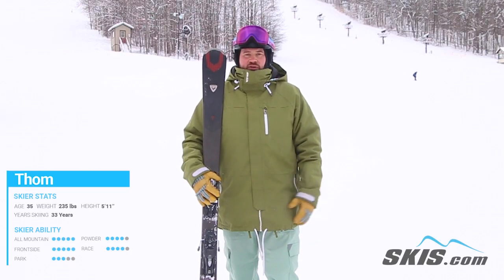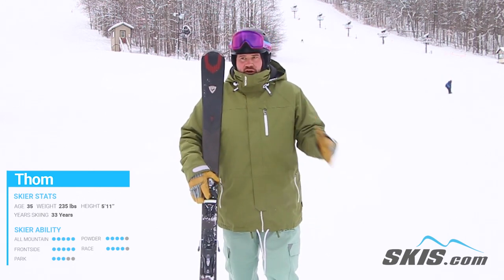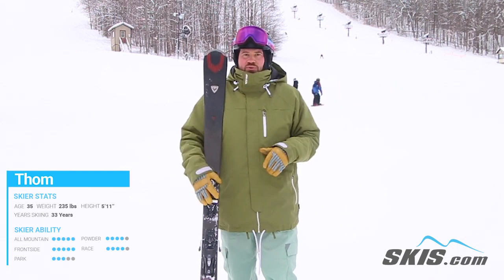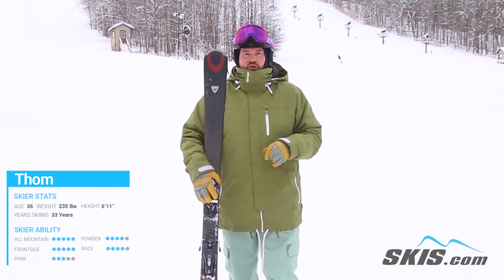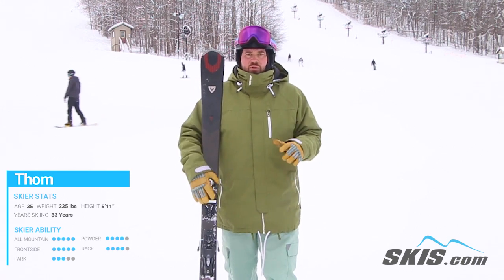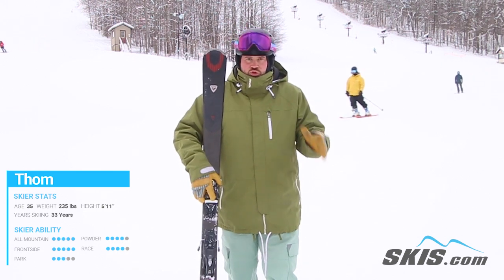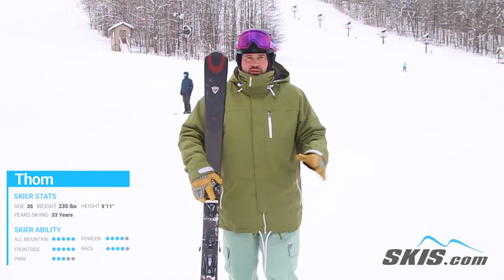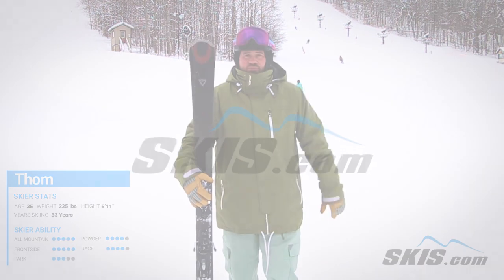Thom's Review-Rossignol Experience 86 Ti Skis 2022-Skis.com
The Rossignol Experience 86 TI is an awesome option for advanced to expert level skiers that want a versatile groomer ripper. Drive Tip Solution helps the tips and fore body of the ski work in harmony for better edging and energy transfer for awesome carving and turn initiation. A lightweight woodcore mixed with Drive Tip Solution dampens vibrations no matter the snow conditions or terrain you're skiing on. A layer of titanal helps reinforce the Experience offering torsional rigidity for complete control when you really want to pick up the speed and drive edges into the surface of the snow. Feel the liveliness coming from the carbon layup which will push into carves without losing any momentum or speed. Get a ski that wants to go fast with the Rossignol Experience 86 TI.